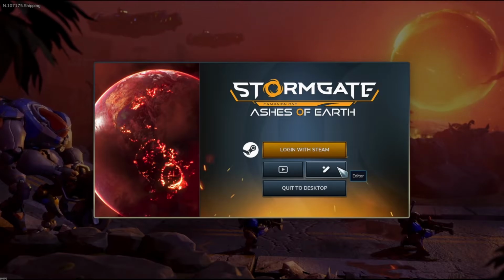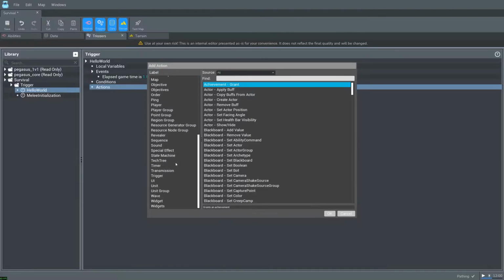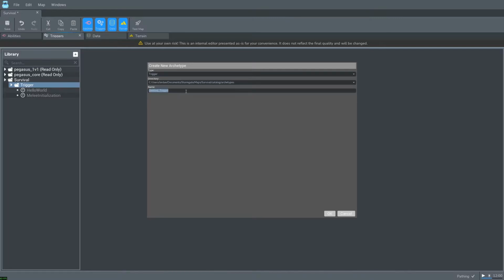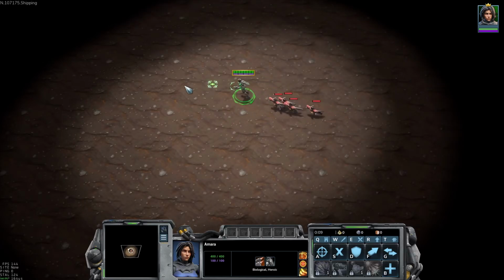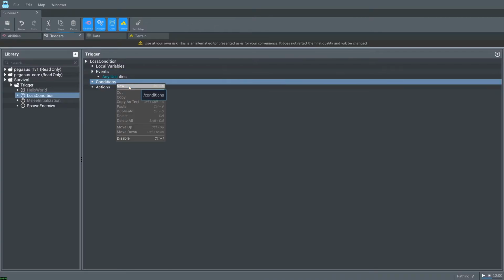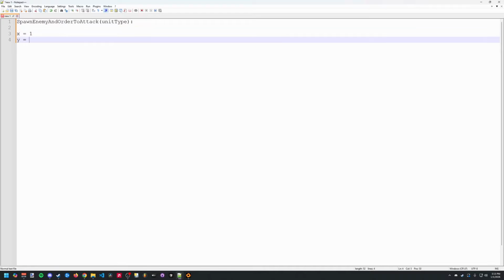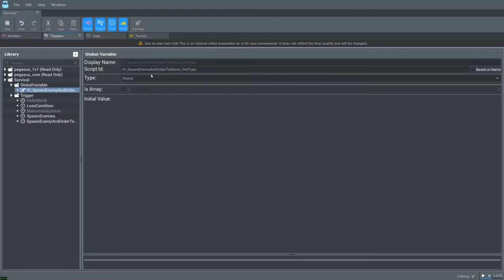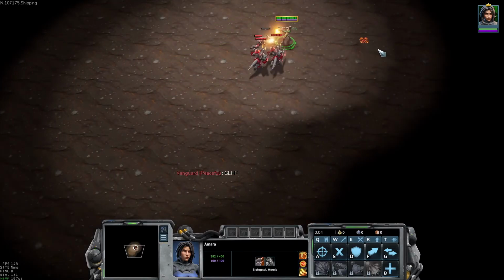Stormgate - Map Editor Alpha Tutorial Guide: Introduction to the Trigger Editor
00:00 Intro
00:54 Hello World
03:30 Basic Triggers
08:16 Reusable Functions

Welcome to Sigma Labs. Eager to make the next exciting game mode using Stormgate's Trigger Editor Alpha and don't know where to start? We've got a tutorial video that can walk you through the process and help unlock your creativity.

Once you build something, be sure to share it with other players on the official Discord and test it out!

Video Produced by GameFriend

Try out the Community Update PTR today!